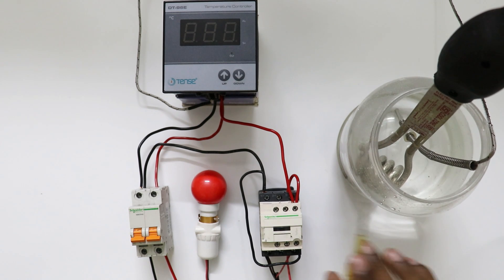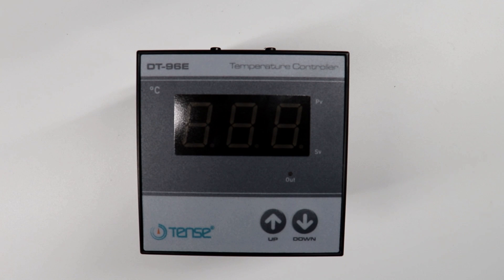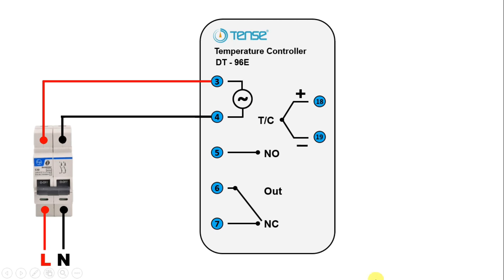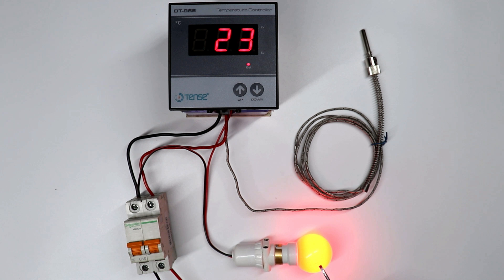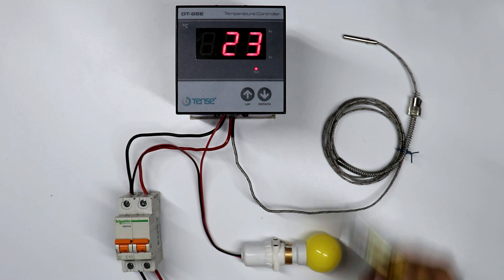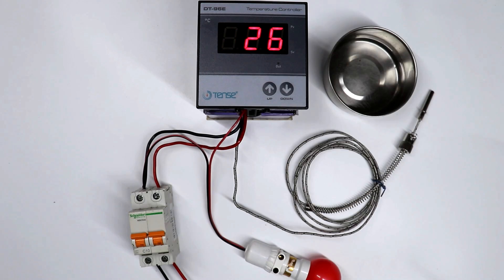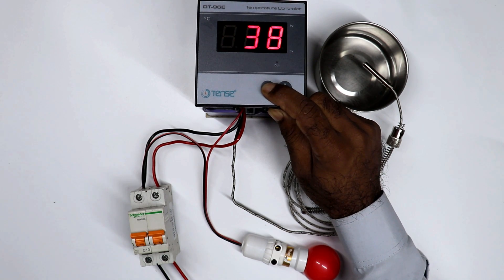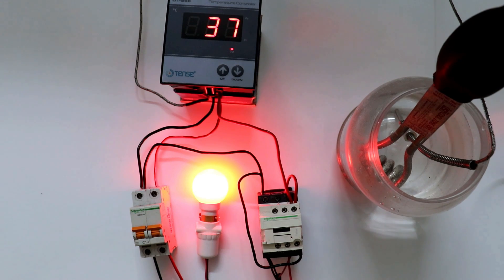How to do Temperature Controller Connection with thermocouple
Temperature Controller Connection with thermocouple
In this Video you will learn how to do connection of Tc ( temperature controller ) with Thermocouple, RTD and SSR ( solid state Relay )
watch this video till the end to learn the all concept for wiring the temperature controller .

Q: What is a Temperature Controller, and how does it work?

A : A temperature controller is a device that is used to control temperature. It does this by first measuring the temperature (process variable), it then compares it to the desired value (set value). The difference between these values is known as the error (Deviation). Temperature controllers use this error to decide how much heating or cooling is required to bring the process temperature back to the desired value. Once this calculation is complete, the controller will produce an output signal that effects the change required. This output signal is known as the (manipulated value) and is normally connected to a heater, control valve, fan or some other "final control element" which actually injects or removes heat from the process.

Q. What is a Thermocouple ?

A thermocouple is an electrical device consisting of two dissimilar electrical conductors forming an electrical junction. A thermocouple produces a temperature-dependent voltage as a result of the thermoelectric effect, and this voltage can be interpreted to measure temperature. Thermocouples are a widely used type of temperature sensor.